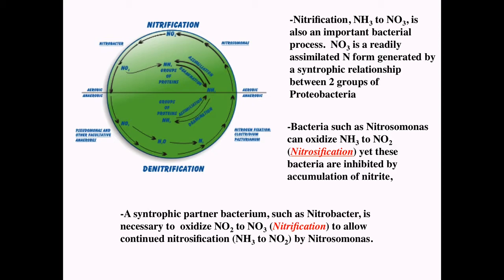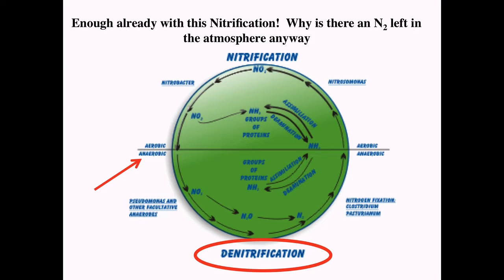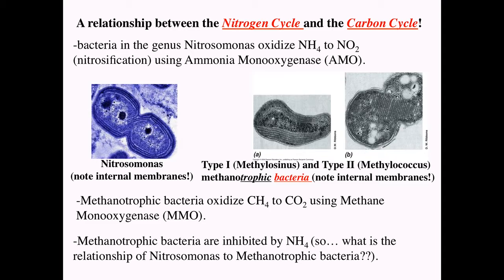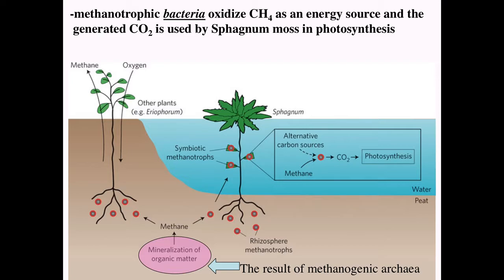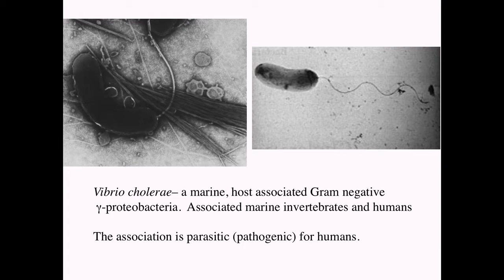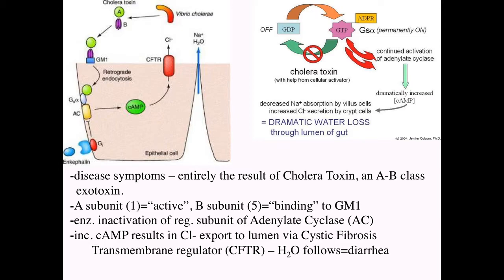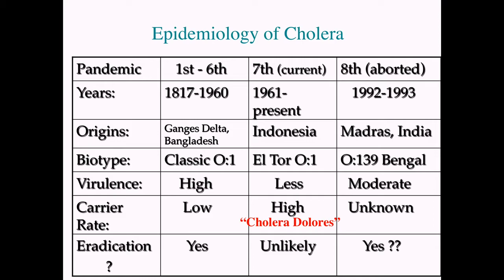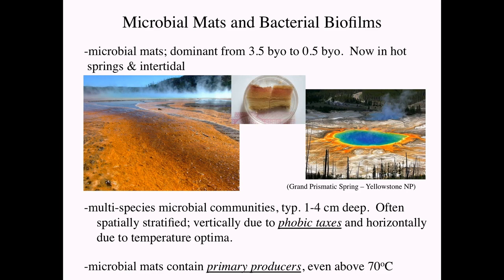Lecture 29 Monday Oct 31 2016